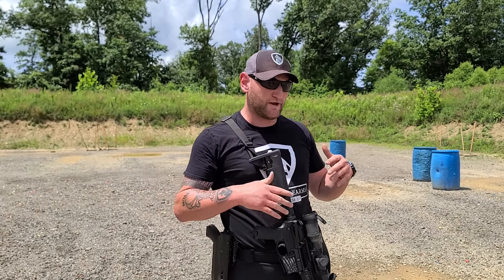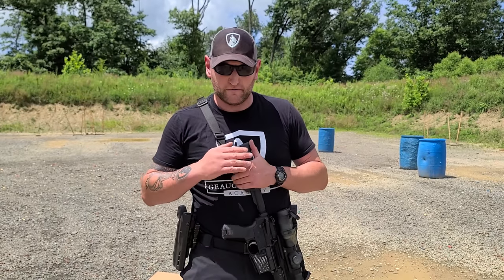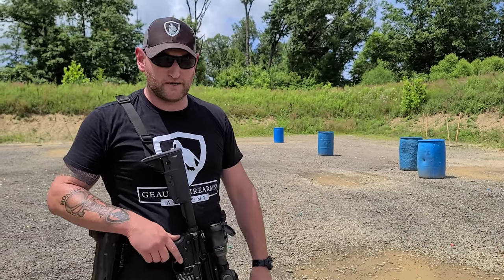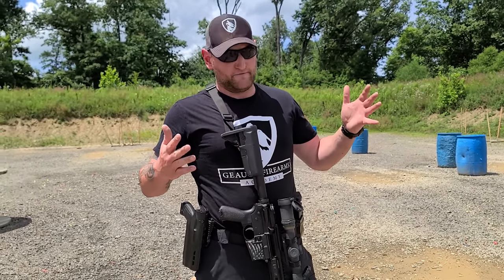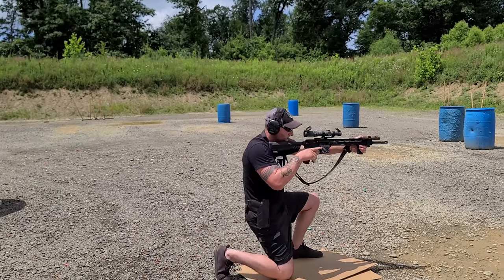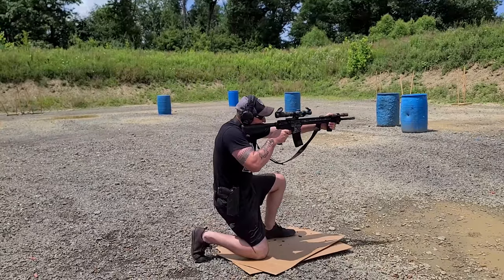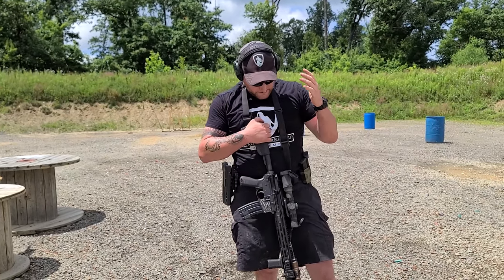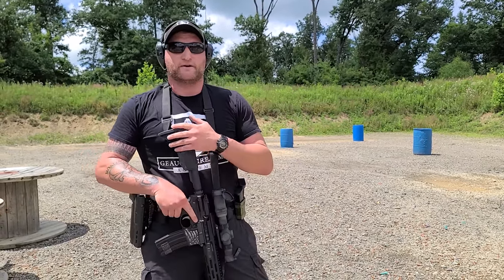Basic Rifle Drill - Shooting from Different Positions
In this Geauga Firearms Academy video, Neil does a rifle drill.